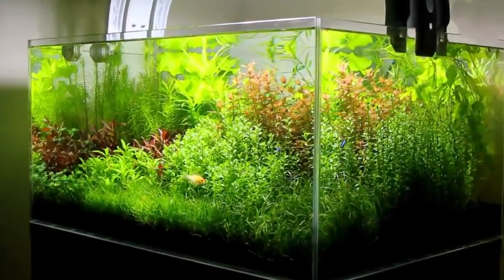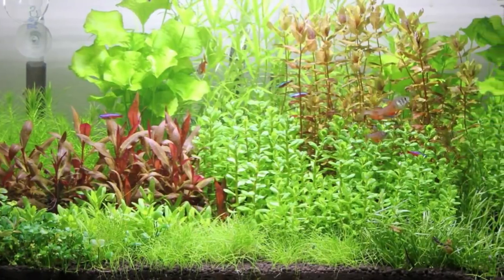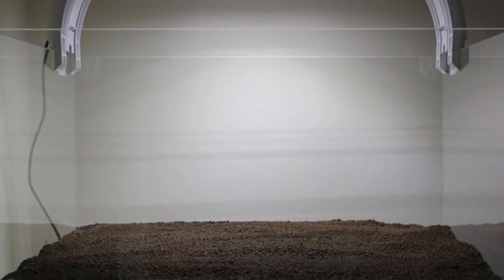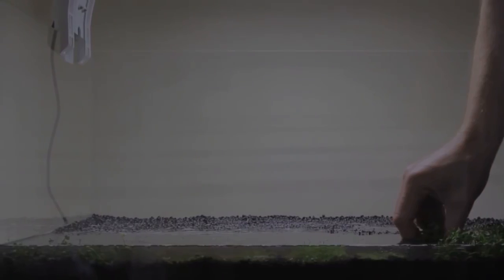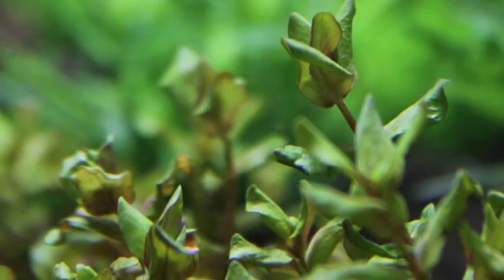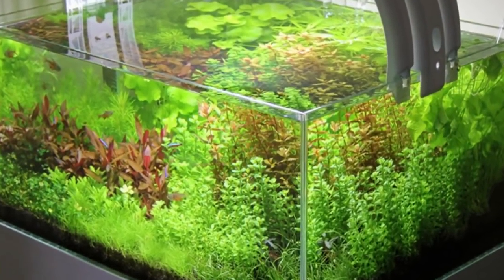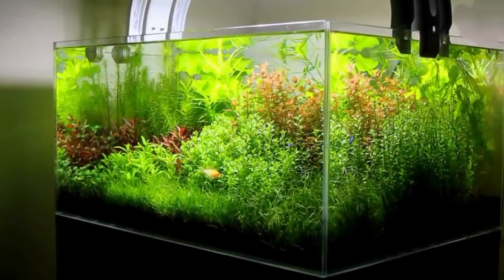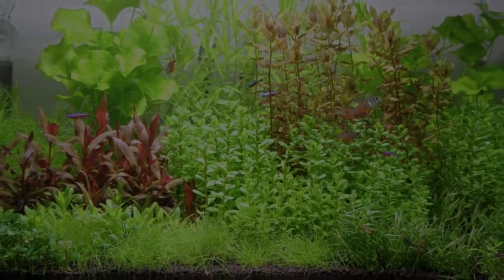2018 Beautiful Classic Dutch Style Planted Aquarium Setup | Aquascape TV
Welcome to Aquascape TV.

This time we will share to you, our Classic Dutch Style Aquarium 20 Gallon. In this video, we will guide you about step by step to make this beautiful planted tank layout.

First add about 1 centimeter of substrate below the gravel to give long term nutrient storage for the growth of plants. The gravel is distributed with the slope upwards towards the rear wall of the aquarium. This way, you can achieve depth and perspective.
The easiest way to plant in the aquarium is at a water level just a few centimeters from the bottom.

This aquascape/aquarium was inspired by the classic Dutch themed aquariums. Although it doesn't conform too many of the rules of the Dutch method of aquascaping, it shows how some plants can be used to good effect without using any hardscape. It was interesting to see how the plants performed in an aquarium without any classic potted species of plants. The different textures and colours of the plants were very striking as you walked into the room. The fish health and water quality was tremendous due to the high plant mass.

The Aquarium was trimmed about 5-6 times in total, and was very easy to look after. It looked after itself after the initial set up. In the first 2 weeks the water was changed at 40% everyday with pure reverse osmosis water. I used Tropica Specialised and Tropica Premium fertiliser on alternate days. Five pumps of each. It was used in conjunction with aquasoil. After 2 weeks the water change was 20% every 3 days. After 45 days this was dropped to one water change a week. CO2 was used at 1 to 2 bubbles per second.